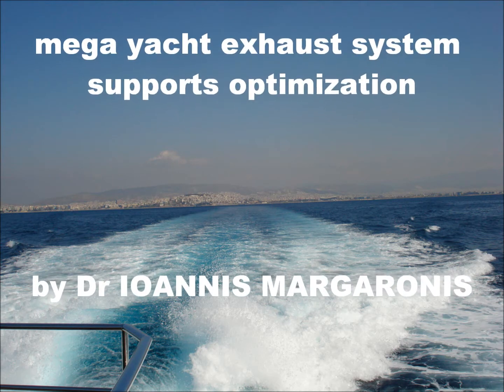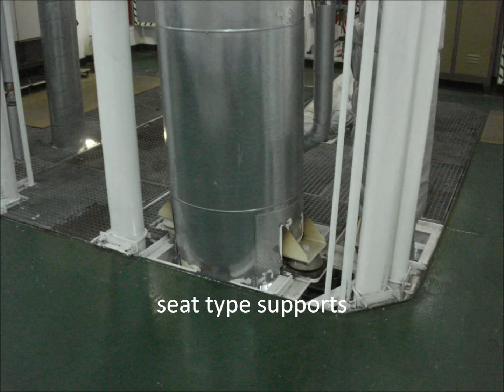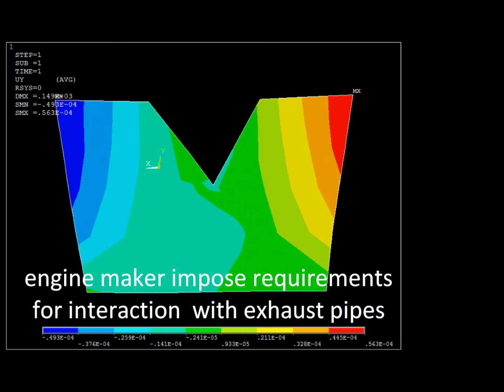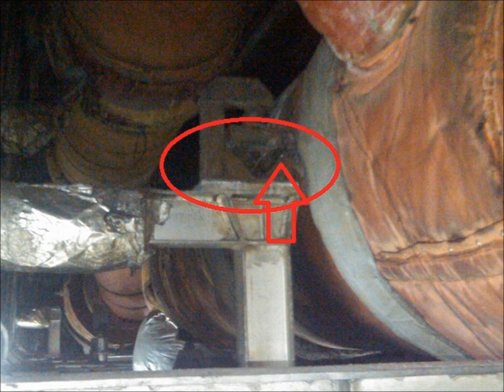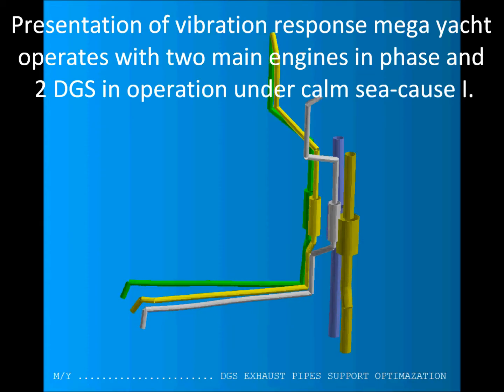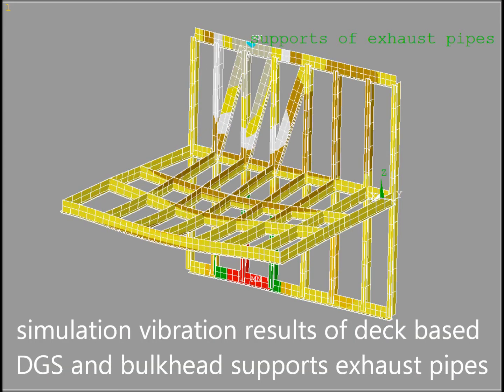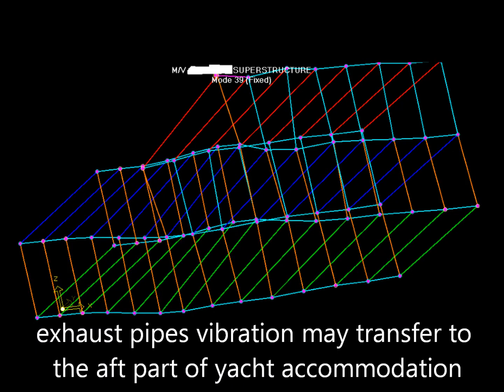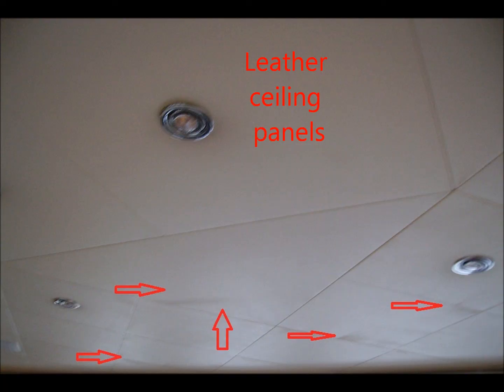mega yachts accommodation vibration and noise reduction by exhaust pipes supports optimization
mega yachts choose type and position of exhaust pipes supports to achieve the best vibration and noise results under calm and heavy sea